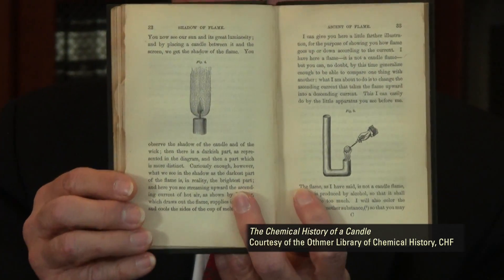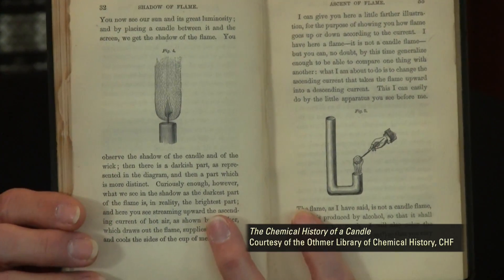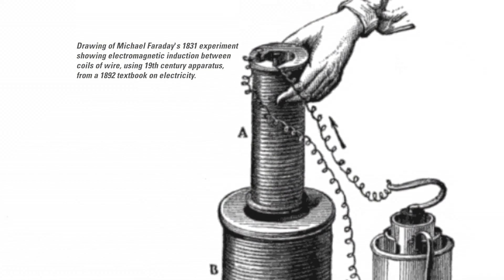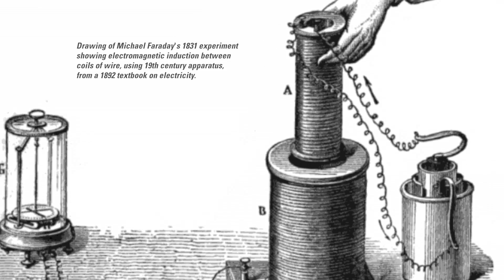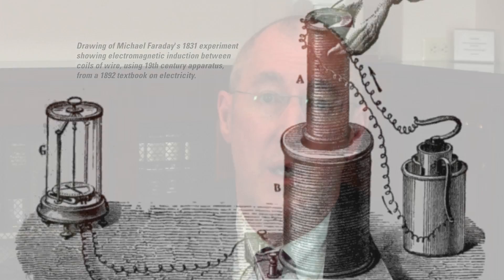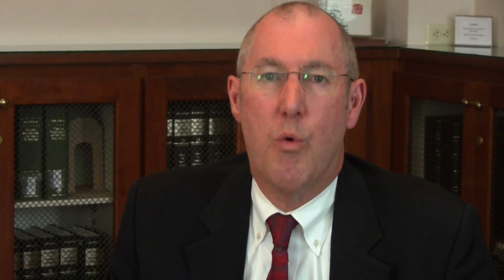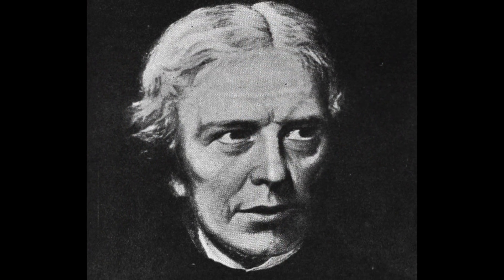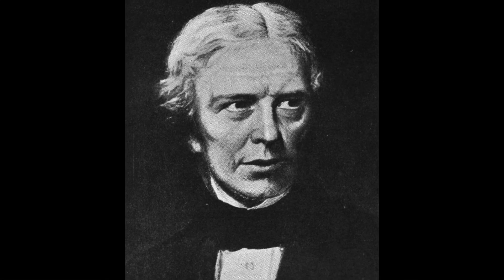How Michael Faraday (1791--1867) shed new light on electrochemistry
Born into a poor family and lacking education, Michael Faraday rose to become the most popular lecturer in England in the 19th century and renowned for his ability to present chemistry in visual, rather than mathematical, ways. He is most famous for his contributions to the understanding of electricity and electrochemistry. In this work he was driven by his belief in the uniformity of nature and the interconvertibility of various forces, which he conceived early on as fields of force.

Gary Patterson of Carnegie Mellon University hosts this episode of Profiles in Chemistry.